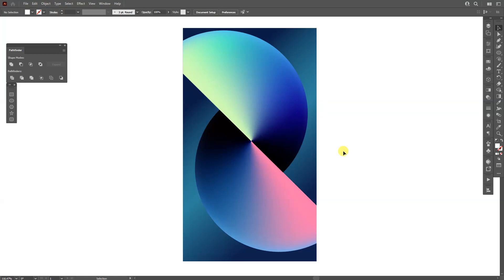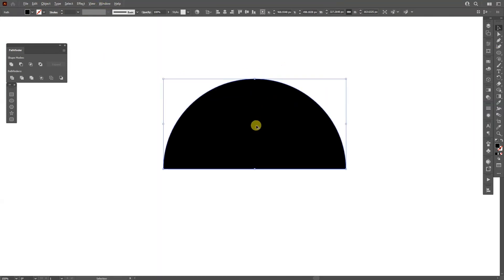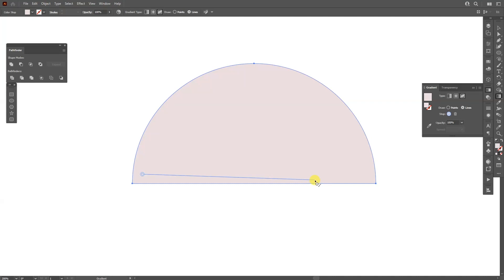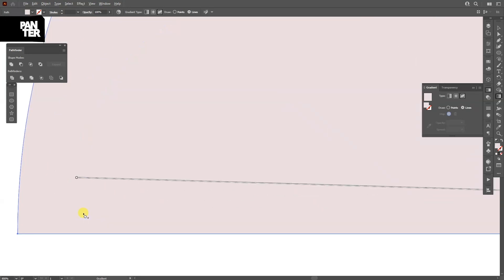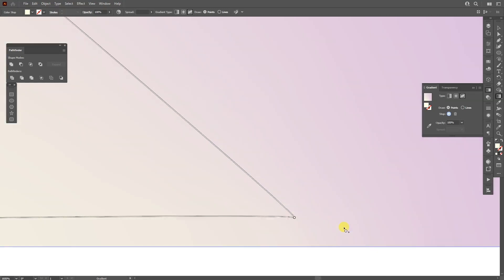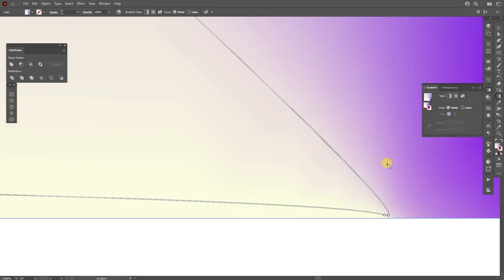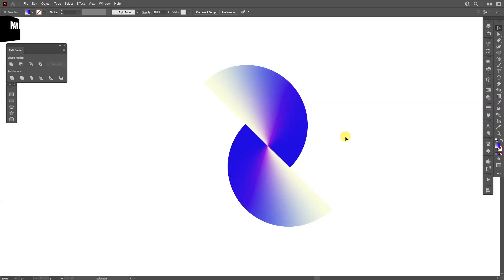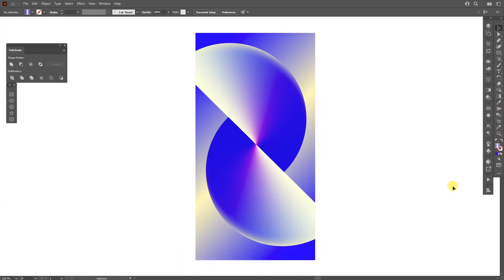How to Design the iPhone Mini 13 Wallpaper in Illustrator 2022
Finally I managed to debunk this trick how Apple did it is way more professional in motion graphics but this one is made in Illustrator with the help of a special tool.